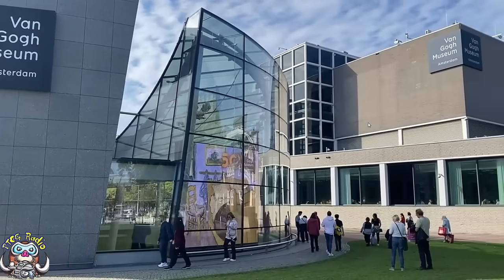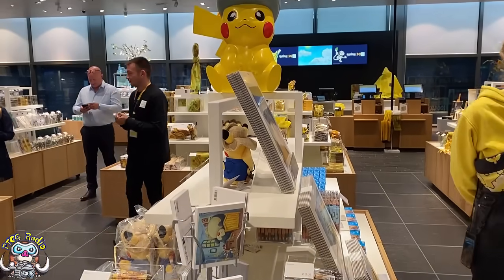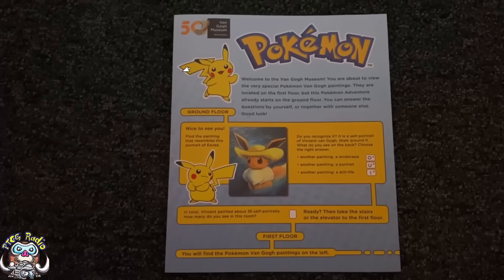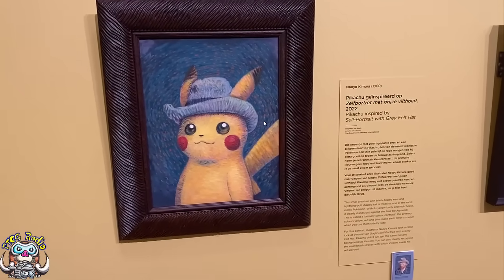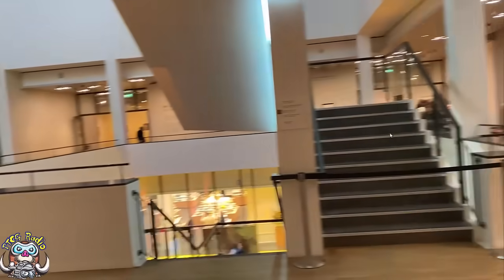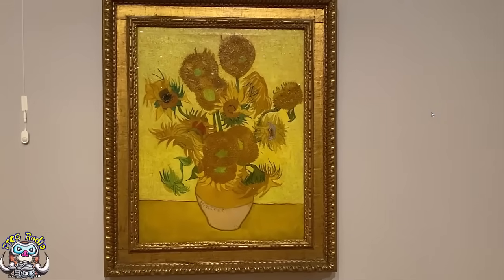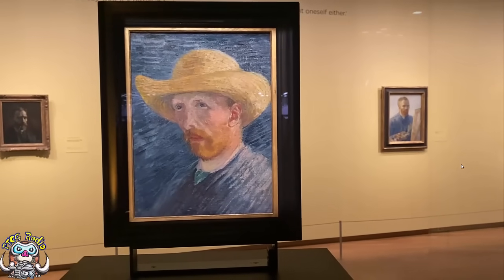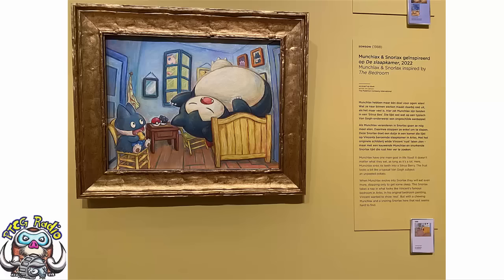Pokémon Van Gogh Museum Tour! I was FIRST! Exclusive Merch Revealed! (Pokemon TCG News)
The lovely folks at the Pokémon company flew me to Amsterdam to take the first tour of the Pokémon Van Gogh Museum and it was AWESOME! Come see!